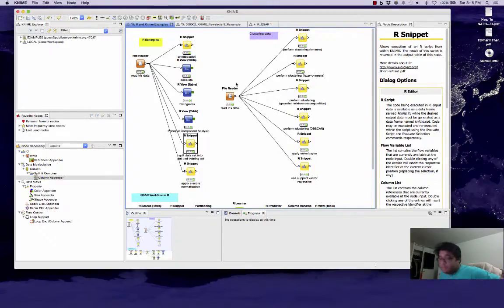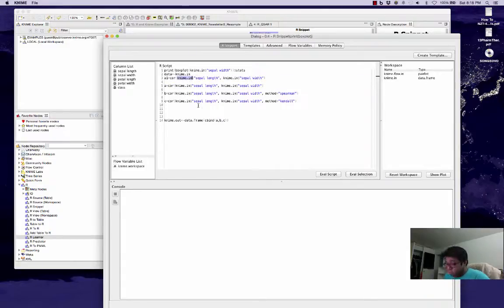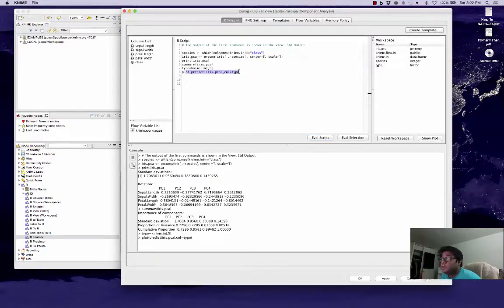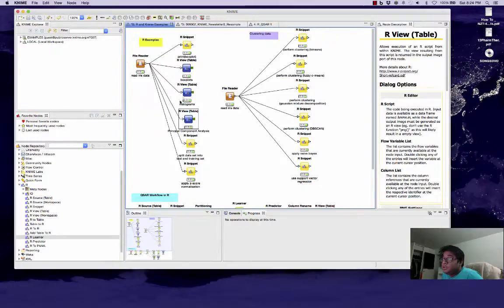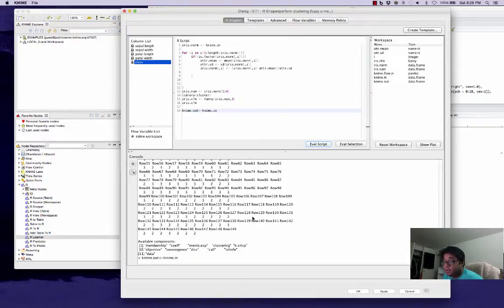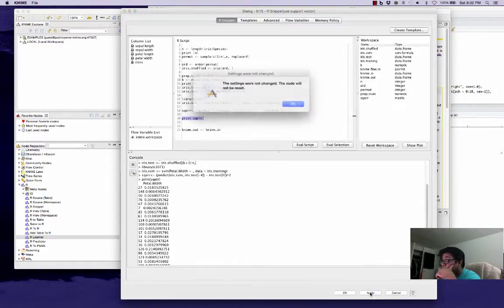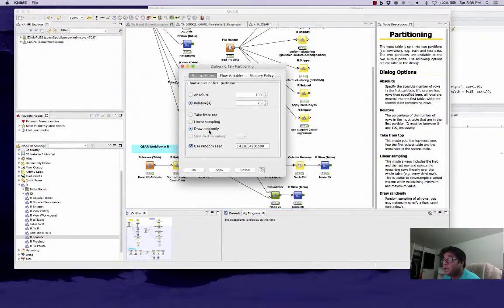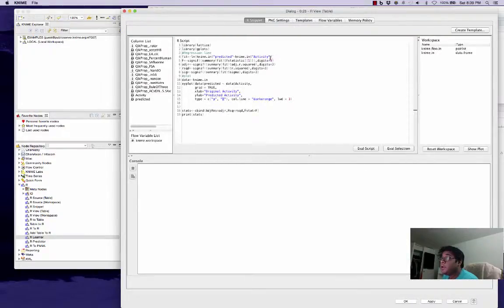R AND KNIME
Writing R codes in Knime